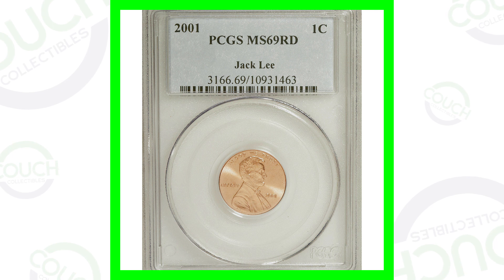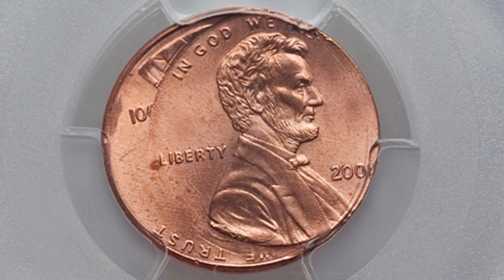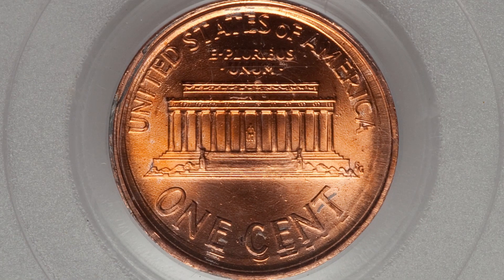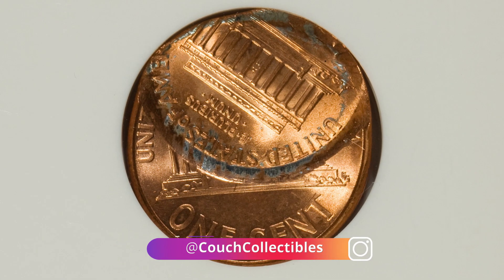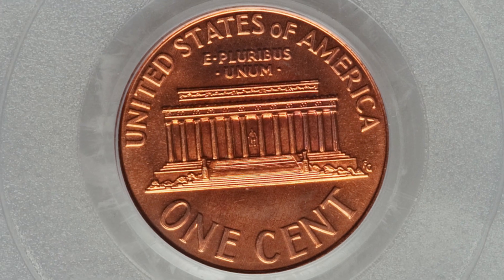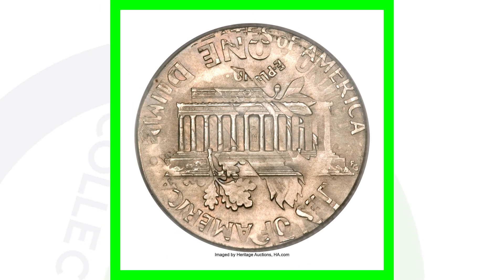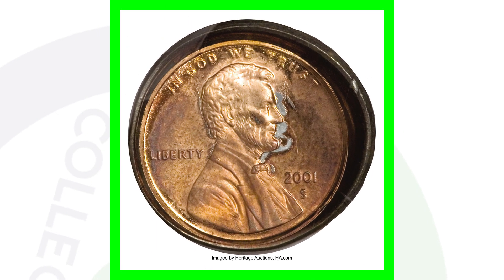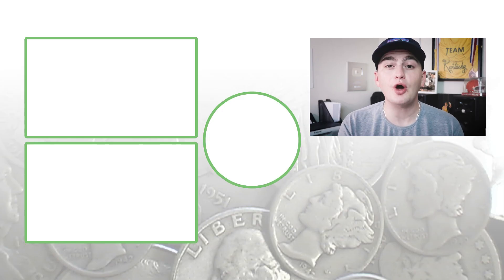YOU COULD HAVE THESE VALUABLE PENNY COINS IN YOUR POCKET CHANGE - 2001 PENNY WORTH MONEY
You could have these valuable penny coins in your pocket change. We look at the 2001 penny worth money. These 2001 Lincoln pennies are rare coins to look for. For more coin tips give the video a thumbs up! Keep coin roll hunting and always remember you can find rare coins without going to a coin dealer or coin shop and spending money!